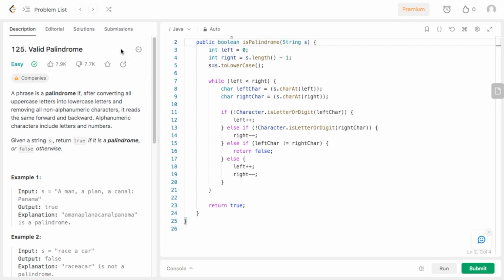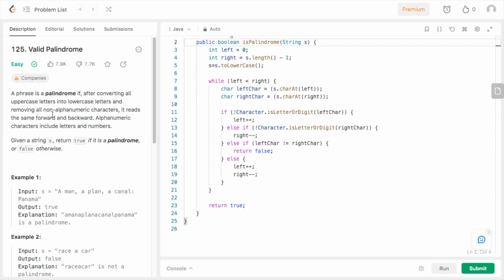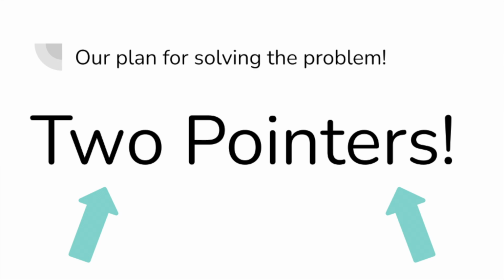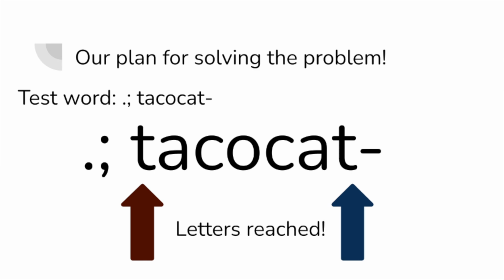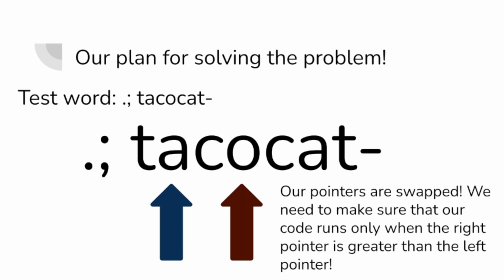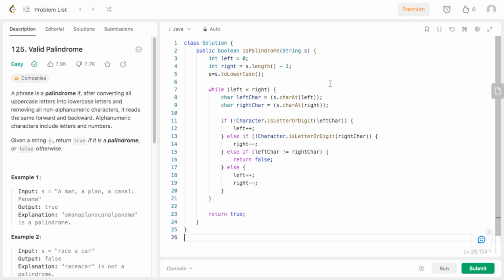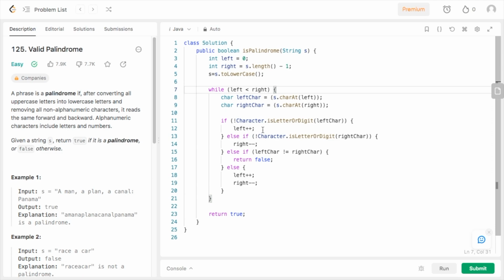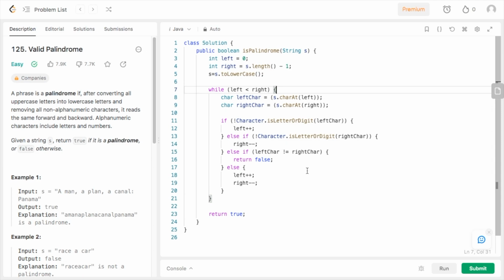A Palindrome's Odyssey: Journeying Through LeetCode Problem 125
Hello and welcome back, today I'll be exploring a simple way to solve LeetCode's 125th problem, titled "Valid Palindrome". The approach covered in the video is quite simple to understand, and can be done easily! The programming language used to solve the problem is Java.